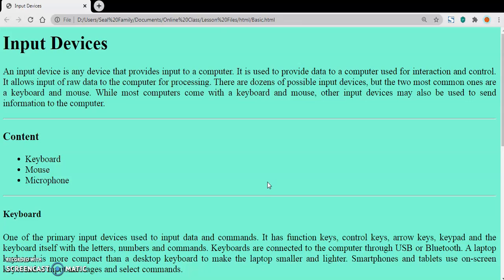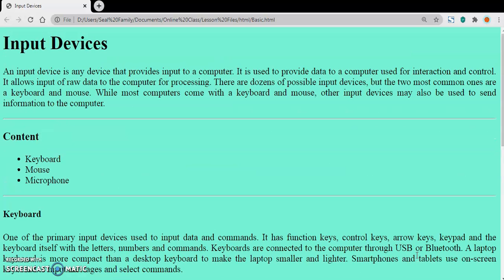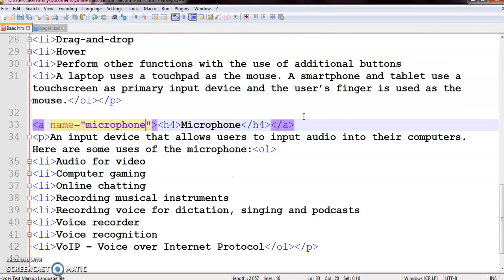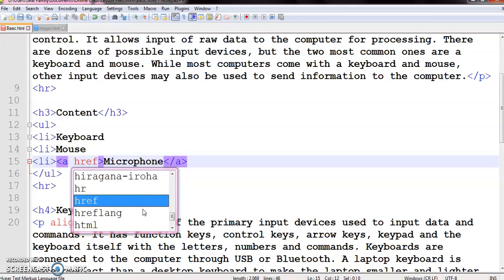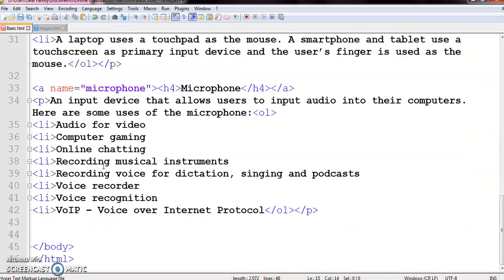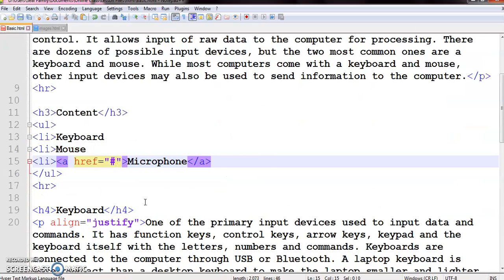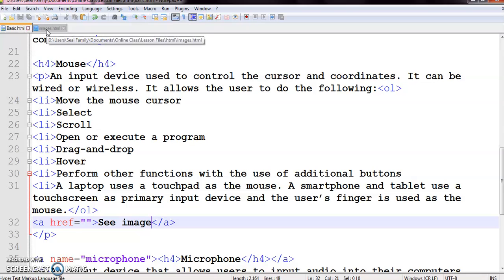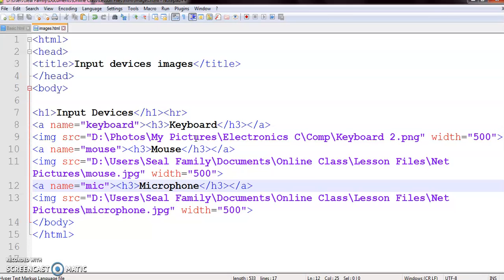HTML: Hyperlink || Part 2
This video demonstrate how can you create bookmark using anchor element